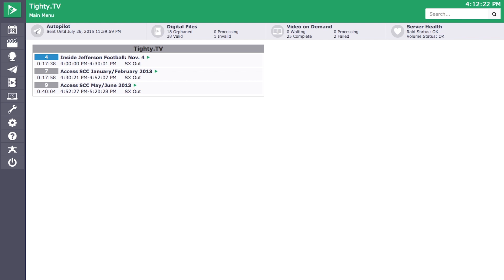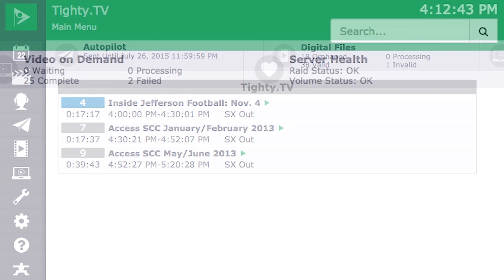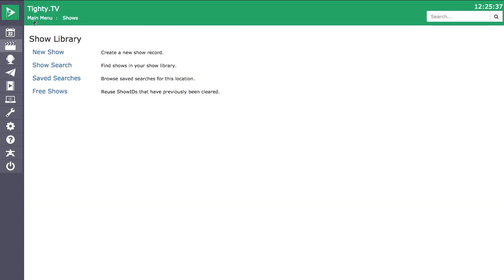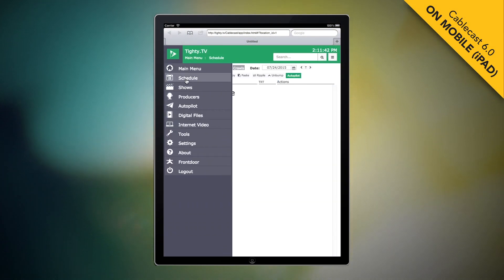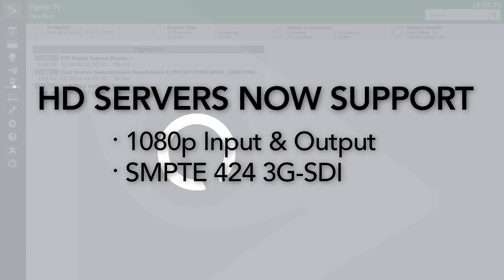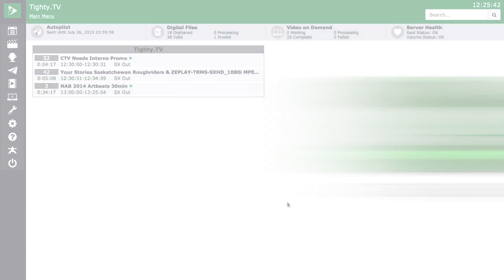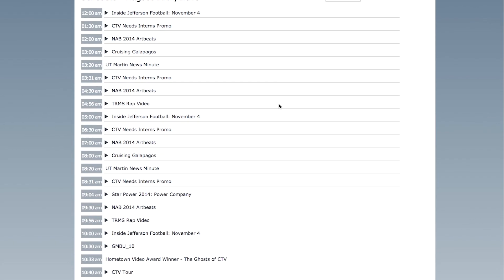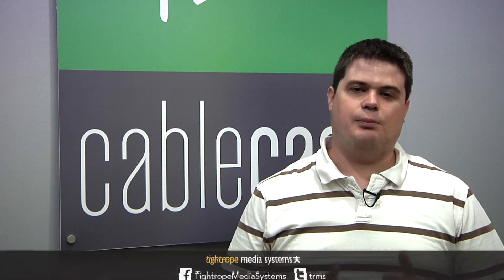What's New in Cablecast 6.0: Overview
Check out the all new features in Cablecast 6.0. This video gives an overview of the user interface, public site, as well as other great backend features. This version is scheduled to be released in fall 2015.